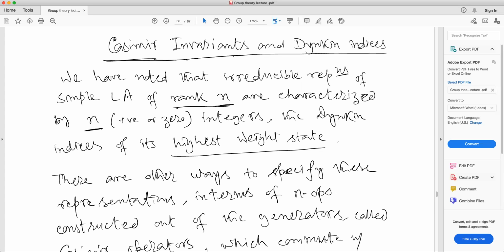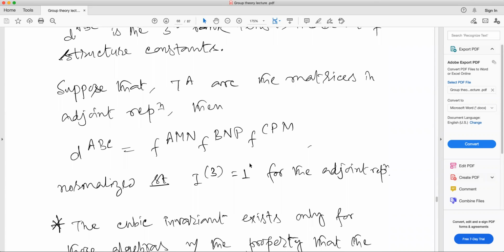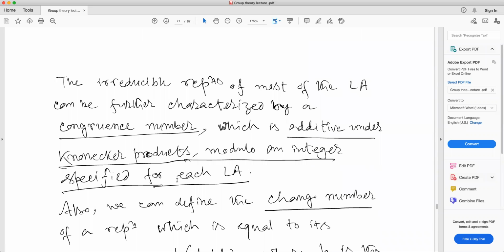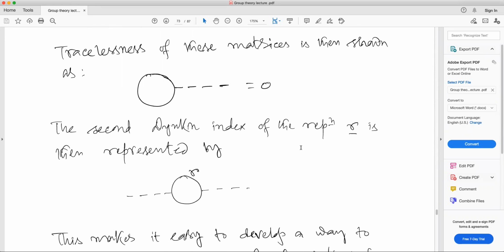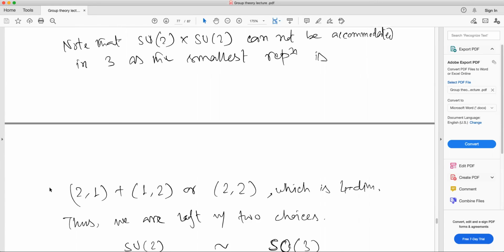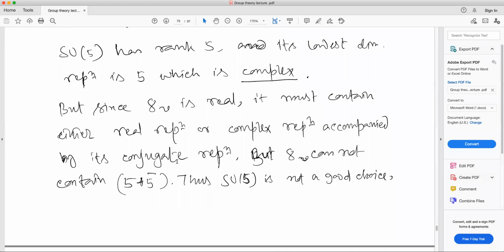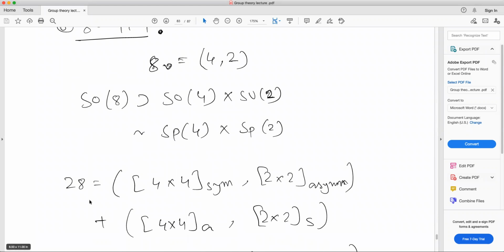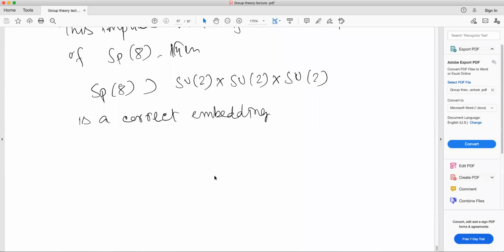Casimir Dynkin Embedding